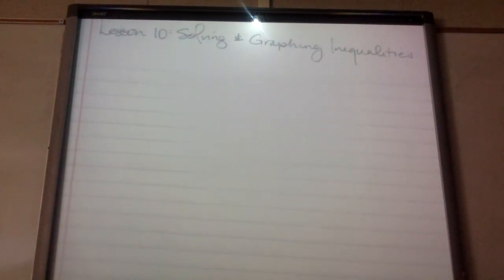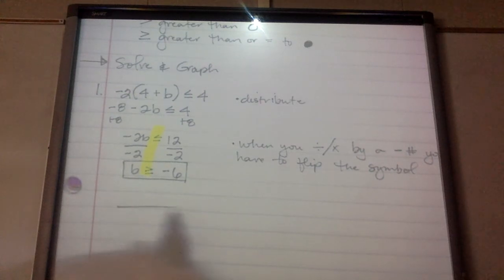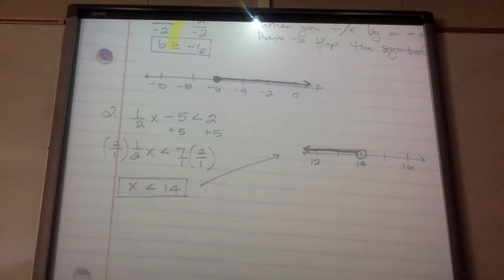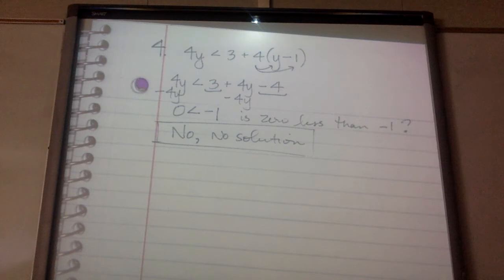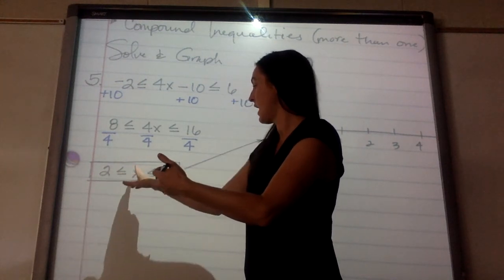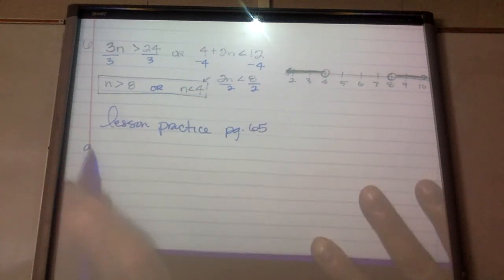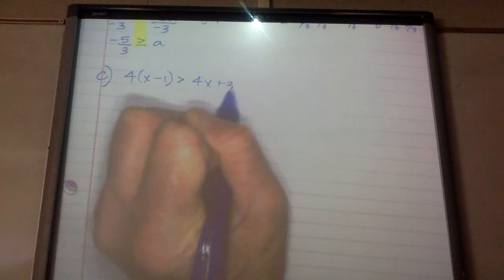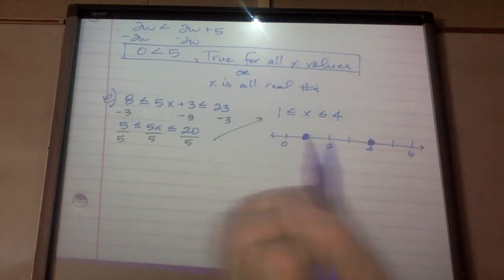Alg2 Lesson 10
Solving and Graphing One Variable Inequalities